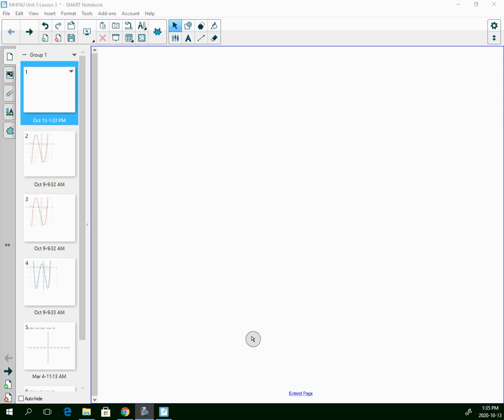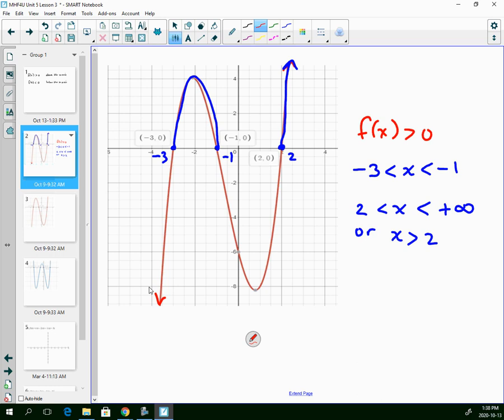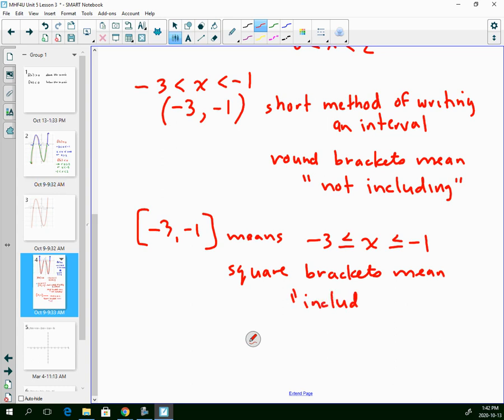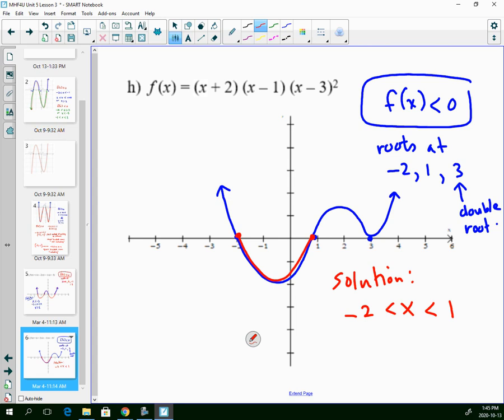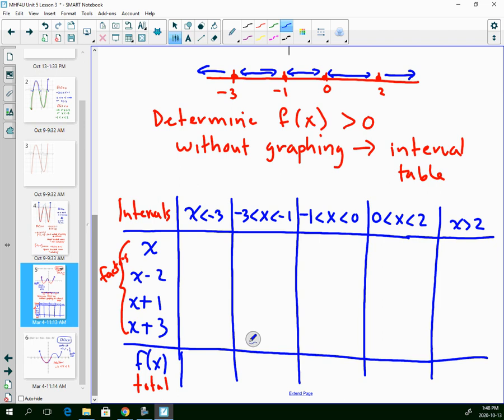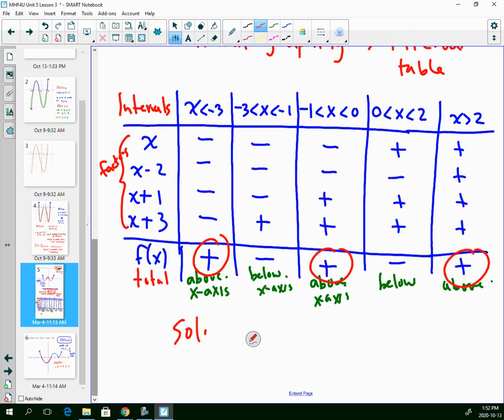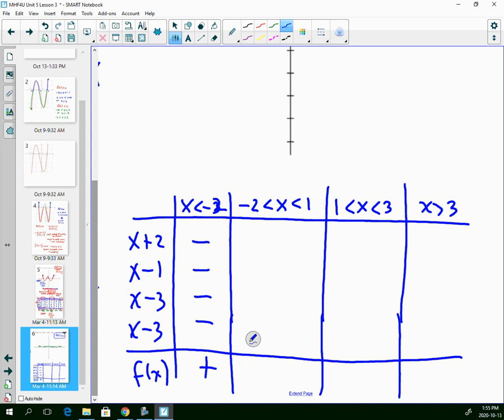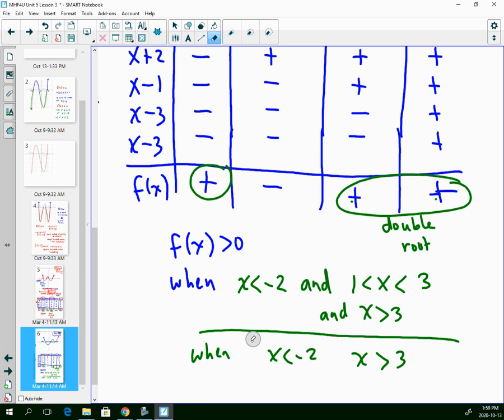MHF4U Interval Tables for solving inequalities